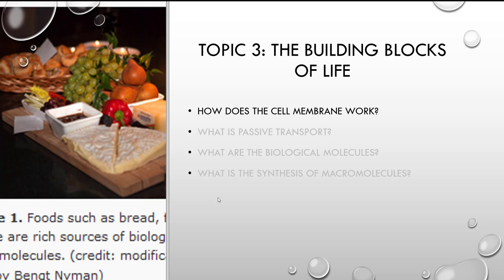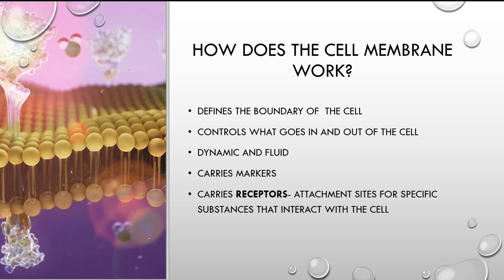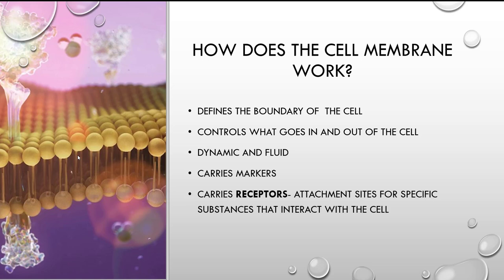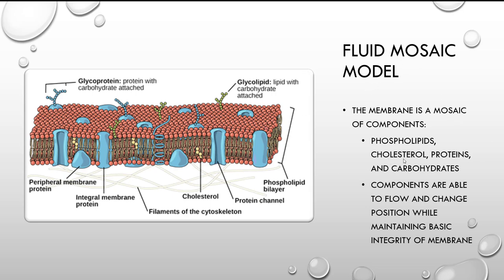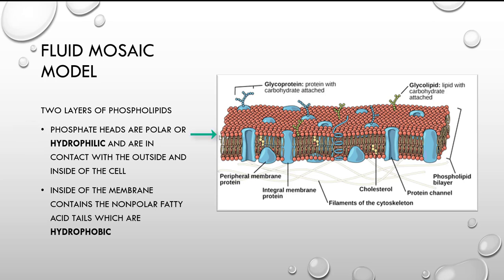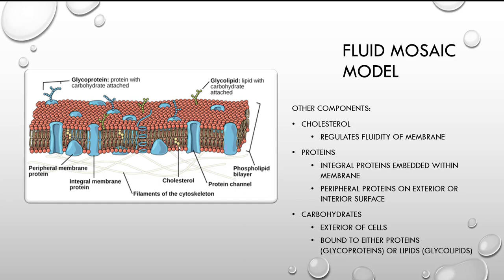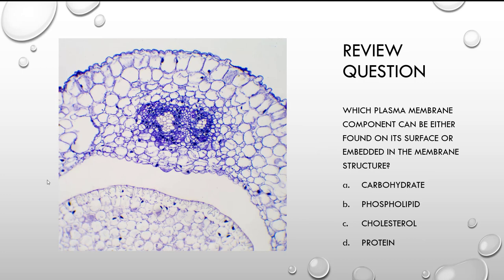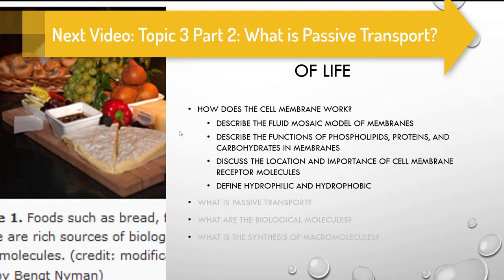Topic 3 Part 1 How does the cell membrane work